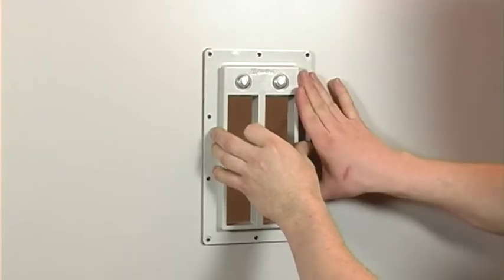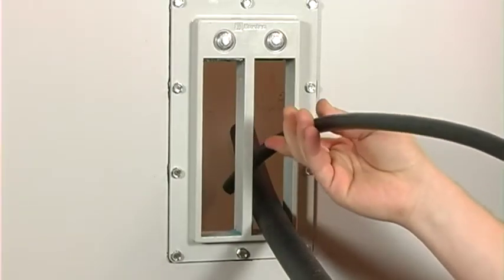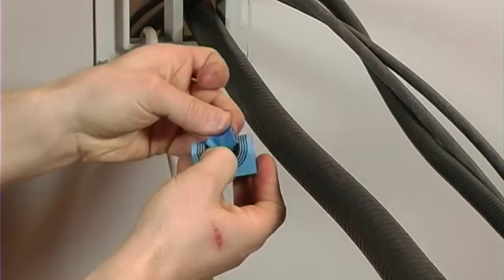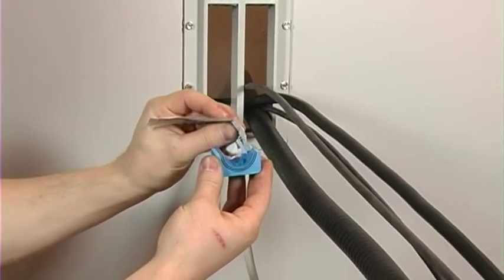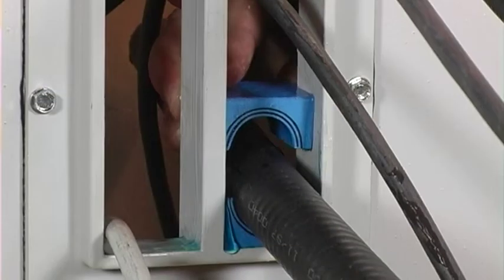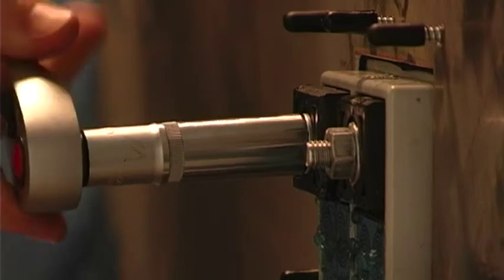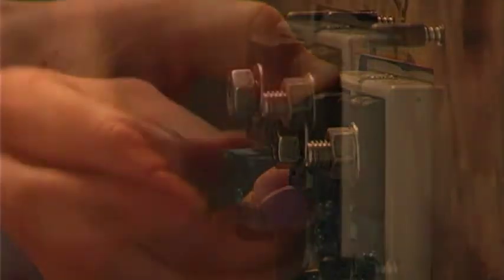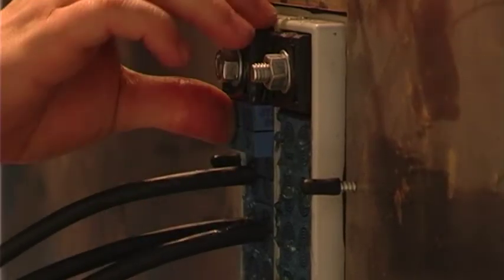Roxtec ComSeal™ 32 frame installation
Roxtec ComSeal 32 frame installation

The Roxtec ComSeal™ is a light-weight and area efficient cable sealing solution for cabinets.The frames are made out of cast aluminum and the solutions are approved for IP 55 and UL/NEMA 12, 12K. They are equipped with adaptable sealing modules and supplied as readymade kits.